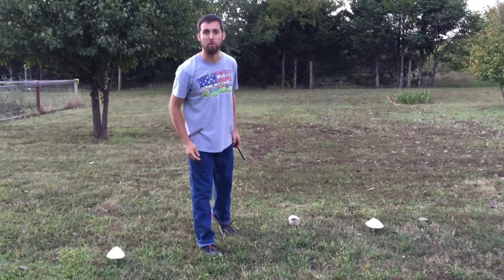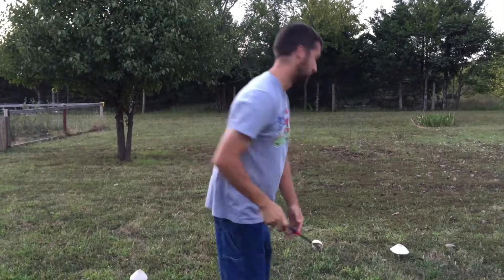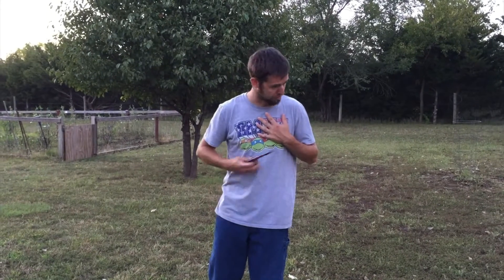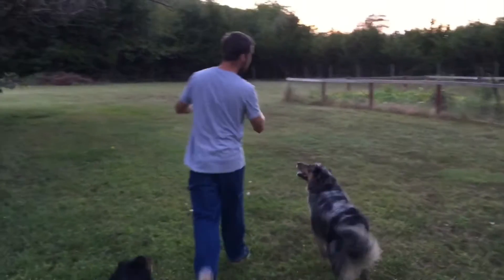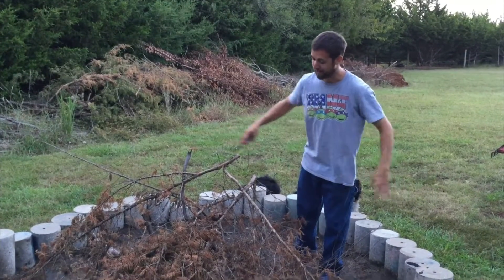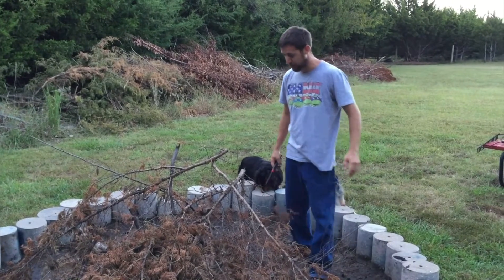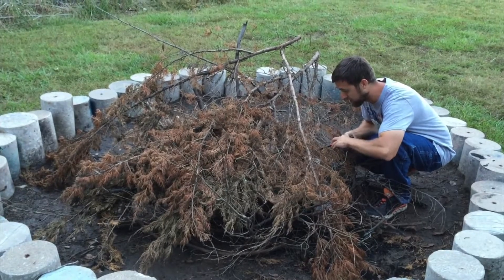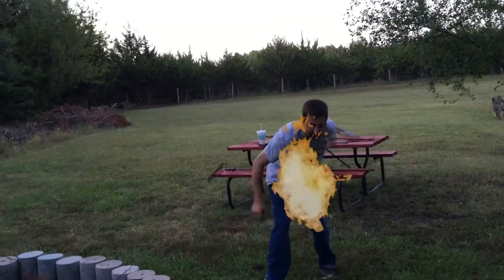How to Start a Fire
Steven teaches you how to start a fire. Do not ever try this at home. But you can try it at work. Or on the subway. But not at Subway restaurant. Seriously, this is how you really start a fire. Starting a fire is easy. It's so easy, a caveman could do it. I hope you didn't find that offensive. I've got to go now. My mommy is calling me.